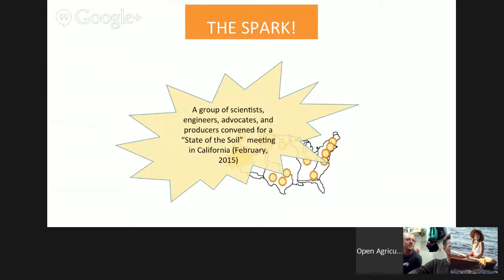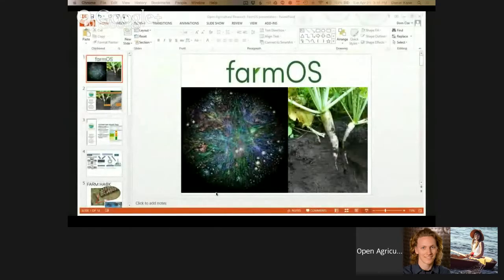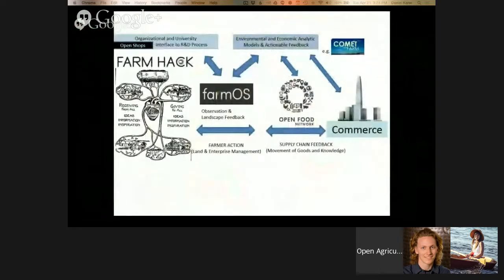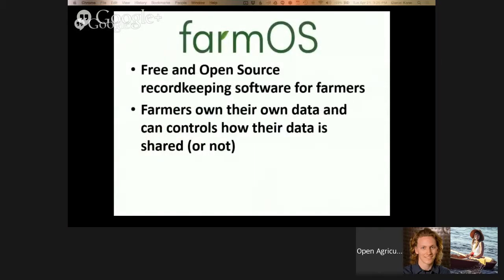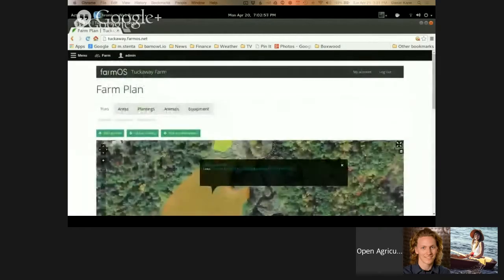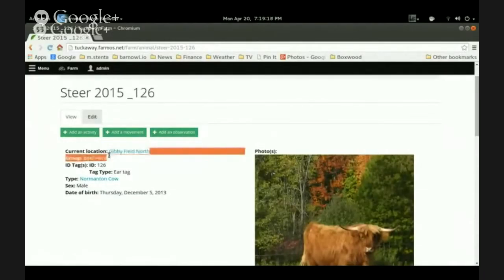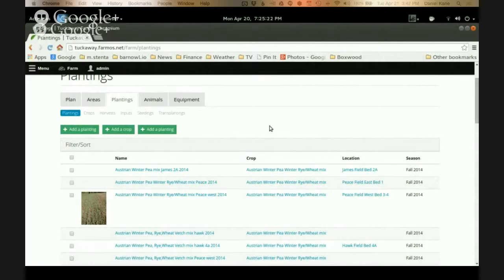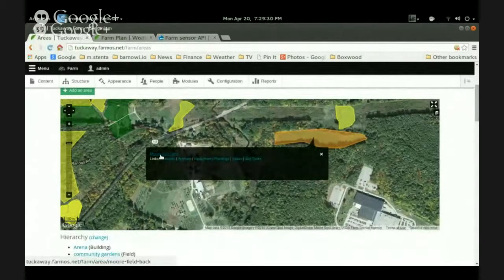Open Agriculture Learning Series - FarmOS.org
Dorn Cox and Mike Stenta present on FarmOS.org, an open source farm planning/management tool.